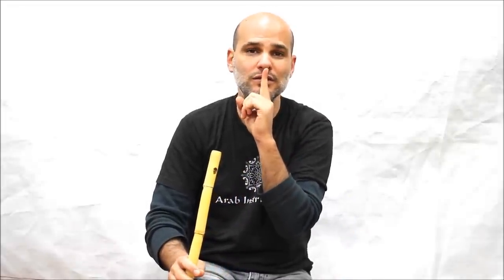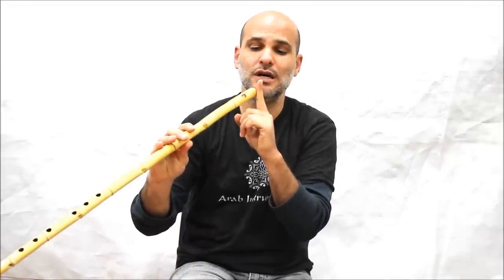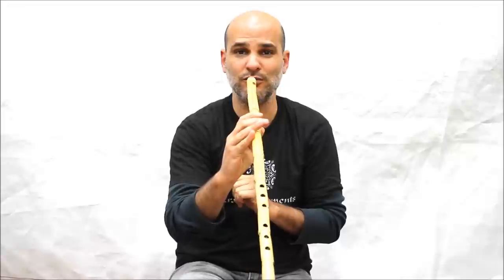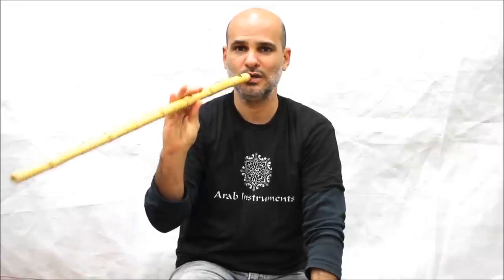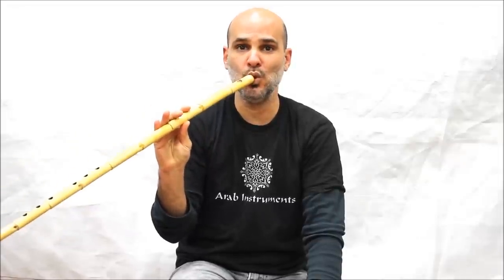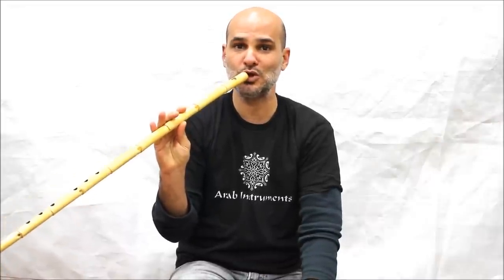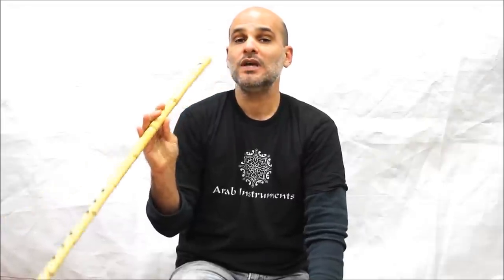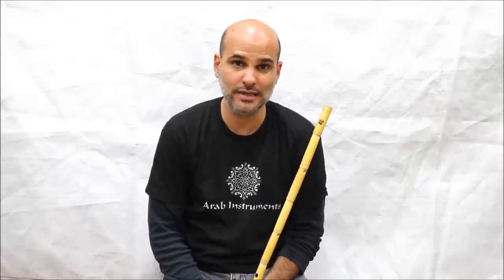Learn to Play The Ney - Nay Tutorial - Ney Lesson #1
We hope you enjoy our lesson.